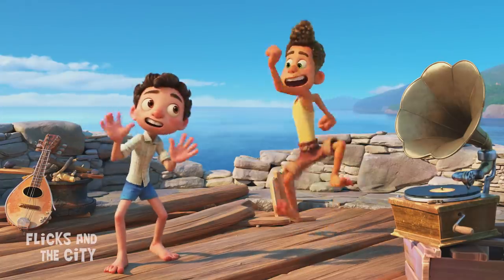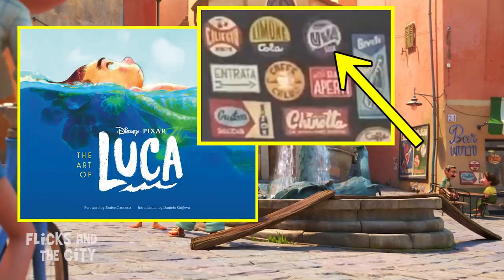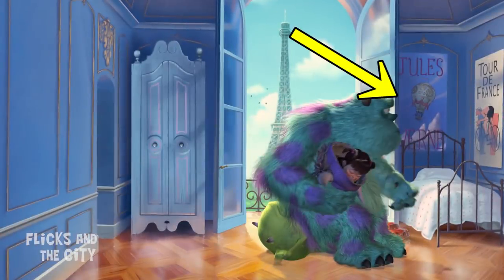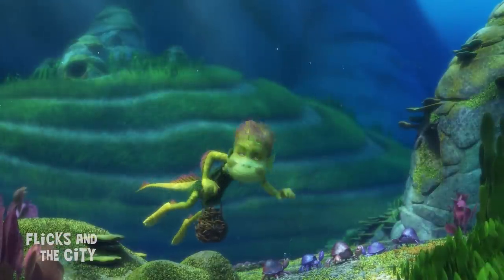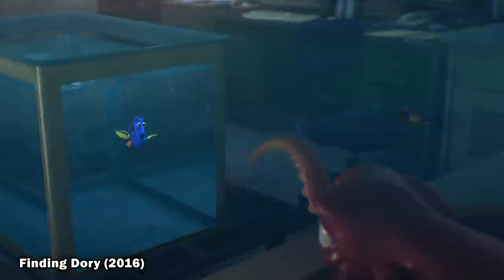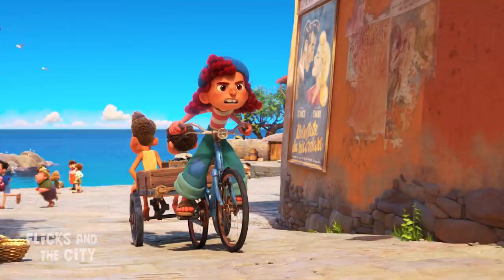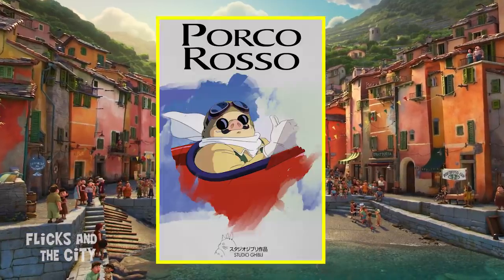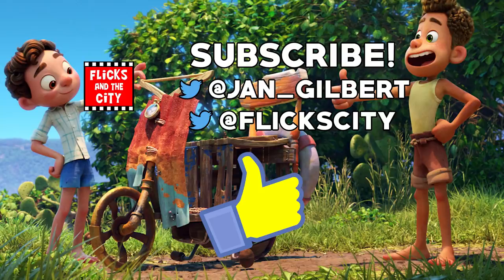EVERY PIXAR Easter Egg In LUCA!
Every Pixar easter egg in Luca, including Finding Nemo, Inside Out, Up, Pizza Planet truck, Luxo Ball, A113, Disney Hidden Mickeys, plus the post-credit scene with Uncle Ugo you might have missed!

0:00 Intro
0:21 Pizza Planet Truck
0:46 Pixar Luxo Ball
0:57 A113
1:13 Pixar Emeryville Headquarters
1:27 Up Grape Soda Pin
1:59 Pinocchio
2:53 Nick Pitera & Inside Out
3:20 Donald Duck
3:22 Hidden Mickeys
3:28 20,000 Leagues Under The Sea
3:49 Uncle Ugo
4:59 Finding Nemo
5:09 Fishy Names
7:34 Italian Golden Age Cinema
9:33 La Luna
9:57 LaTazza, LaVazza
10:09 Giulia, Patron Saint of Cheese
10:21 Looney Tunes
11:17 The Little Merman
11:48 Luca Post-Credits Scene
12:14 Luca & The Pixar Theory

Set in a beautiful seaside town on the Italian Riviera, Disney and Pixar’s original feature film “Luca” is a coming-of-age story about one young boy experiencing an unforgettable summer filled with gelato, pasta and endless scooter rides. Luca (voice of Jacob Tremblay) shares these adventures with his newfound best friend, Alberto (voice of Jack Dylan Grazer), but all the fun is threatened by a deeply-held secret: they are sea monsters from another world just below the water’s surface.
Directed by Academy Award® nominee Enrico Casarosa (“La Luna”) and produced by Andrea Warren (“Lava,” “Cars 3”).
Disney and Pixar’s “Luca” will debut exclusively on Disney+ on June 18, 2021.

Voice Cast: Jacob Tremblay, Jack Dylan Grazer, Emma Berman, Saverio Raimondo, Maya Rudolph, Marco Barricelli, Jim Gaffigan, Sandy Martin
Director: Enrico Casarosa
Producer: Andrea Warren